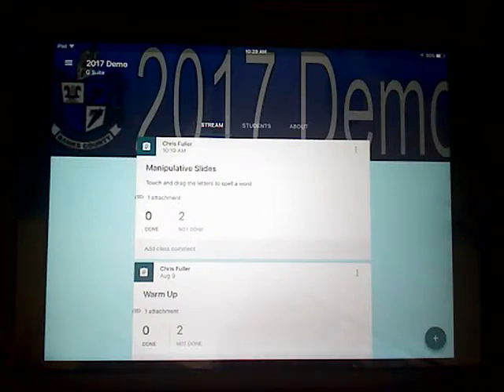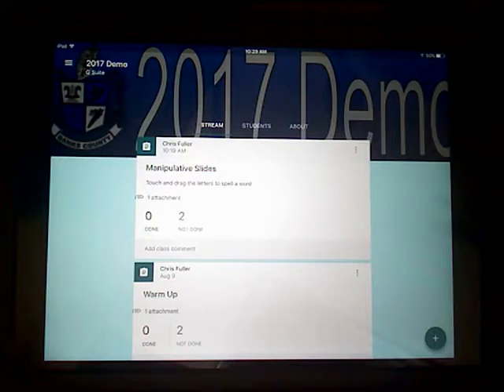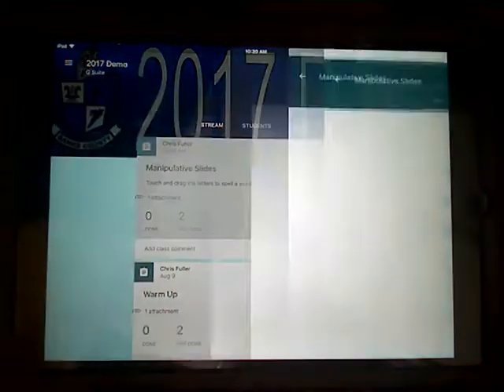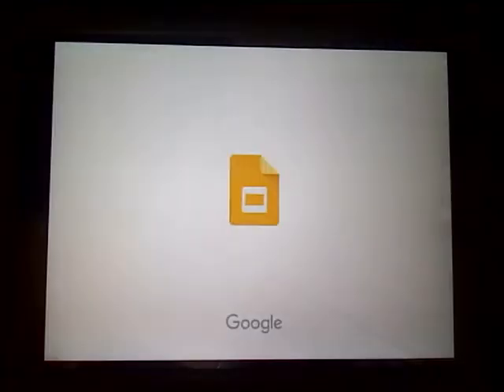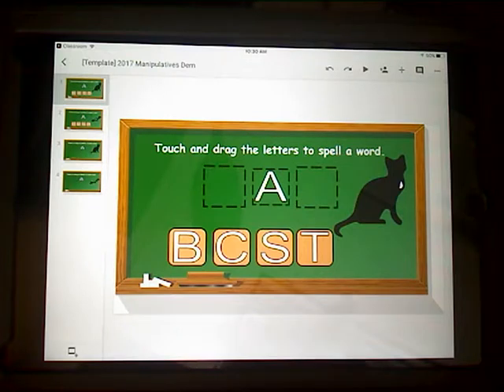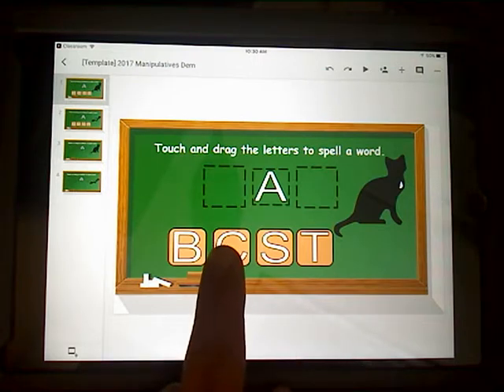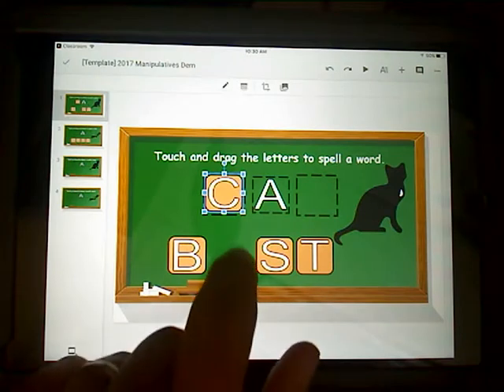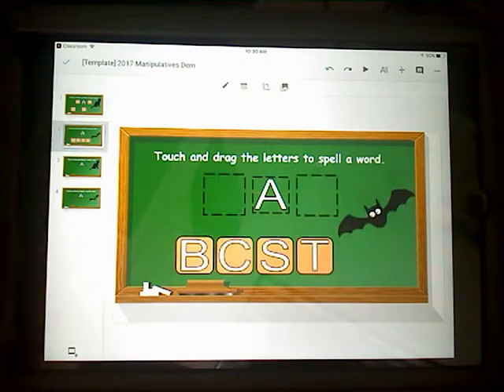Manipulatives with Google Slides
Create and use interactive Google Slides in your classroom.